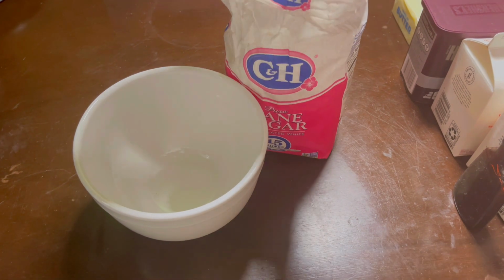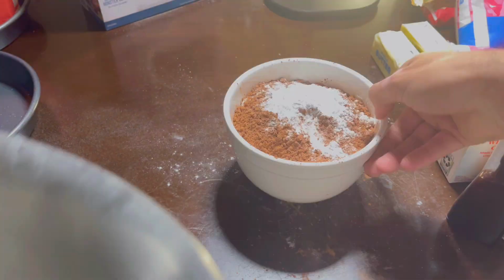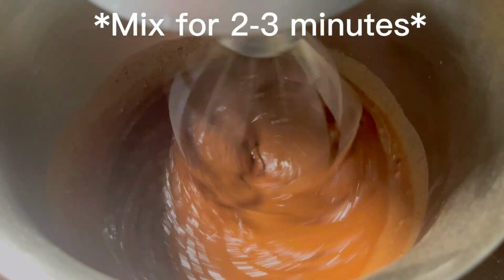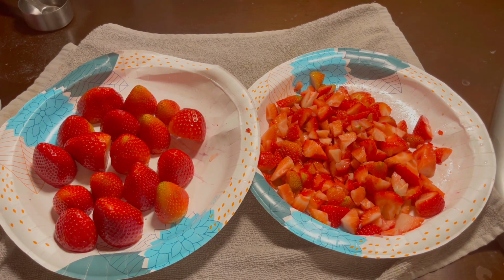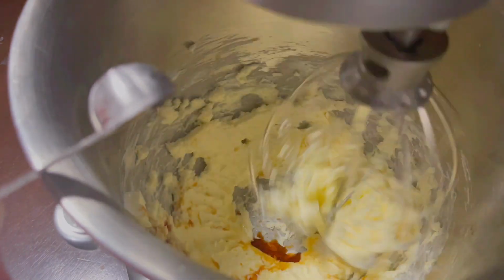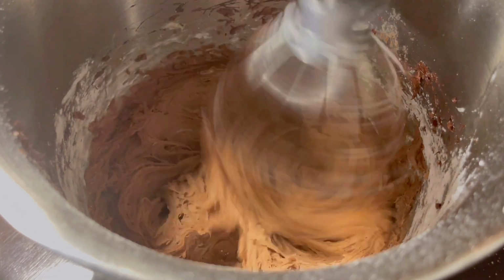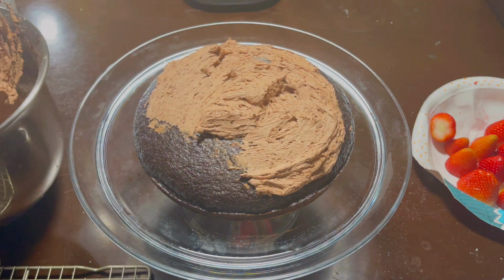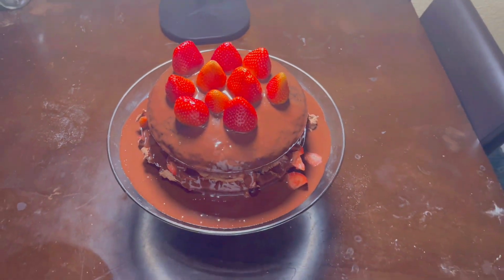How to bake a Valentine's Day inspired Strawberry Chocolate Cake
Indulge in love this Valentine's Day with a sweet surprise - a decadent Strawberry Chocolate Cake! Join me as I bake a heart-warming treat that's sure to make your special someone's day even sweeter.

Strawberry Chocolate Cake Recipe:
Ingredients

For the Cake:
* 2 cups granulated sugar
* 1 3/4 cups all-purpose flour
* 3/4 cup unsweetened cocoa
* 1 1/2 teaspoons baking powder
* 1 1/2 teaspoons baking soda
* 1 teaspoon salt
* 2 large eggs at room temperature
* 1 cup whole milk
* 1/2 cup vegetable oil
* 2 teaspoons vanilla extract
* 1 cup boiling water

For the Frosting:
* 1 cup unsalted butter at room temperature
* 2 cups powdered sugar
* 1 teaspoon vanilla extract
* 1 cup semi-sweet chocolate chips melted and cooled to room temperature

For the Ganache:
* 3/4 cup semi-sweet chocolate chips or chopped chocolate
* 3/4 cup heavy cream

Garnish:
* 24 ounces  strawberries